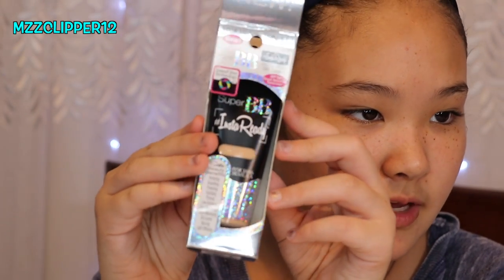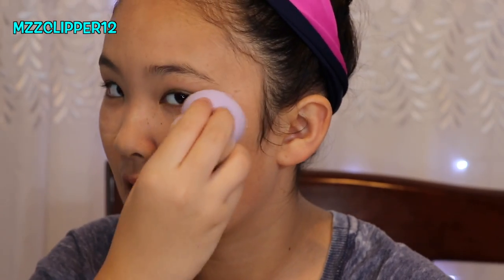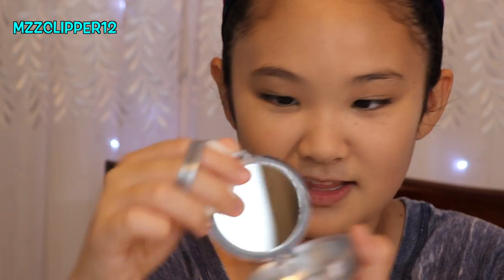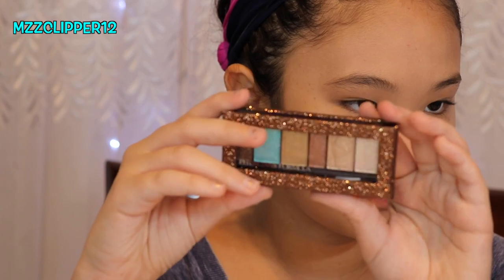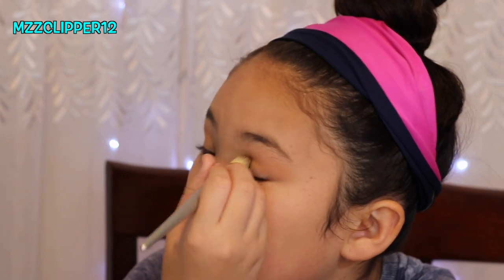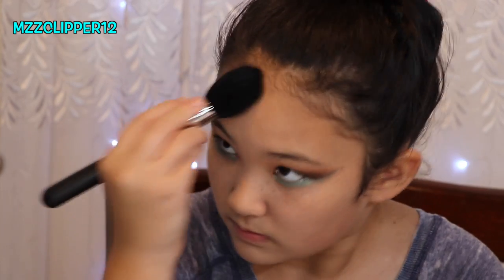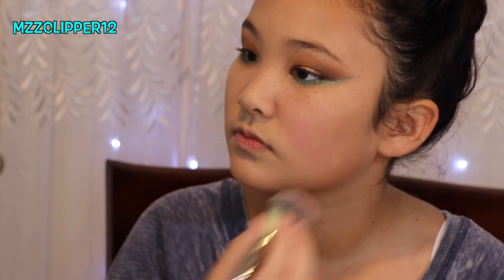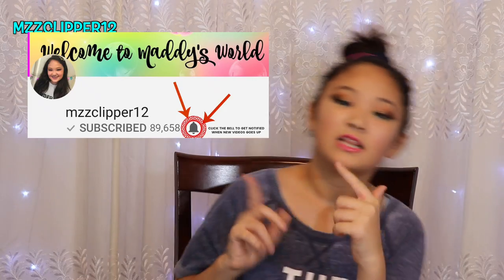EVERYDAY SUMMER LOOK USING ONLY PHYSICIANS FORMULA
HELLO EVERYONE, Madison is back with her Wednesday video. Today she is doing a EVERYDAY SUMMER MAKEUP LOOK,  using only PHYSICIANS FORMULA MAKEUP.  You can find Physicians Formula at may places like, Target, Walmart, Walgreens, CVS, Ulta.
It's a pretty good makeup line, there are some products that are worth skipping, because their is better products.  We found all our products at Ulta.  DONT FORGET TO ENTER THE KYLIE'S DIARY GIVEAWAY, THE LINK IS DOWN BELOW.

PRODUCTS USED:
PHYSICIANS FORMULA SUPER BB
PHYSICIANS FORMULA FULL COVERAGE CONCEALER
PHYSICIANS FORMULA MULTI COLORED PRESSED POWDER
SONIA KASHUK EYE ON NEUTRAL PALETTE
PHYSICIANS FORMULA SHIMMER STRIPS BRONZE NUDE
PHYSICIANS FORMULA BRONZE BOOSTER MATTE SCULPTING
PHYSICIANS FORMULA ARGAN WEAR BLUSH ROSE
PHYSICIANS FORMULA MINERAL GLOW PEARL
SHOP MISS A A02 HIGHLIGHTER
COLOURPOP LIPPIE STIX FETCH
BUXUM WHITE RUSSIAN GLOSS

MZZCLIPPER12
C/O MADISON
2227 HALTOM RD SUITE E

DID YOU WATCH HERE LAST VIDEO?

musical.ly: bruhh_its_madison